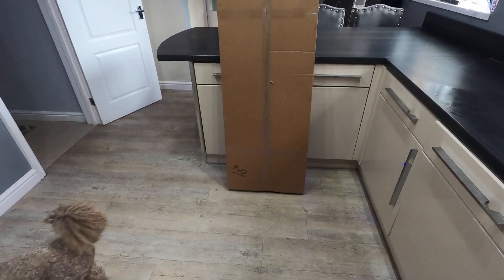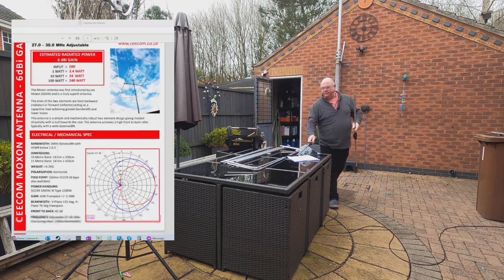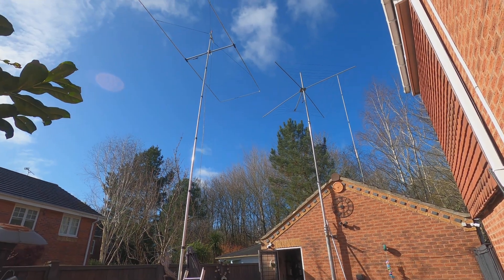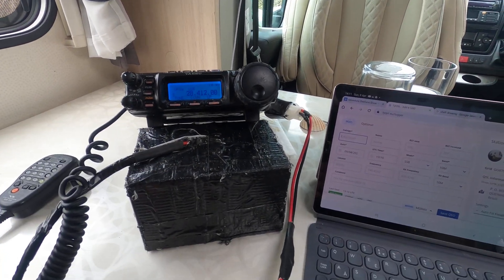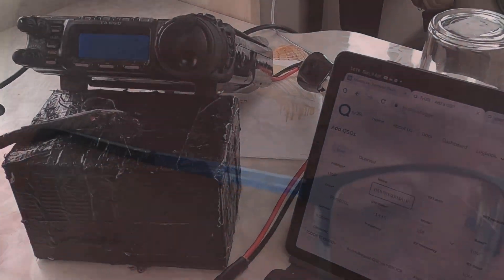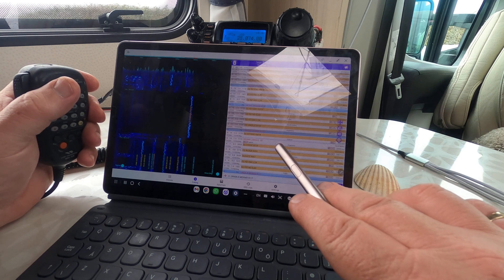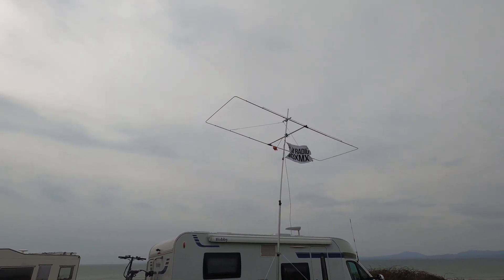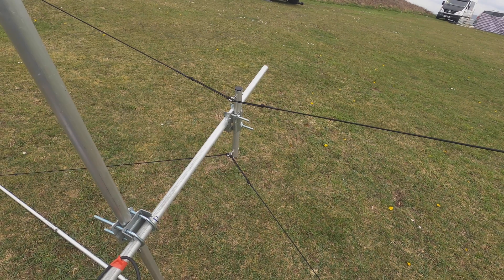Amateur (Ham) Radio Video focussing on 10mtr - 28MHz operation with the CEECOM MOXON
In this video about Amateur (Ham) Radio I take the CEECOM MOXON out and put it through its paces.

You  will need to give your device permission to allow install of the APP.